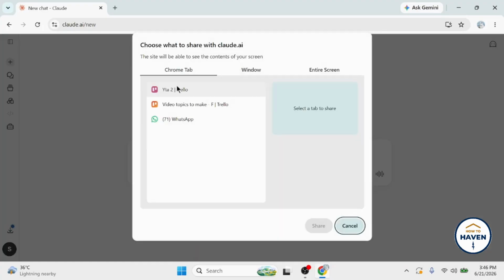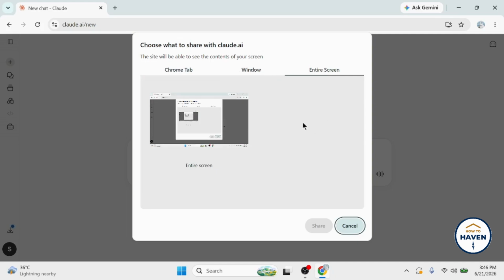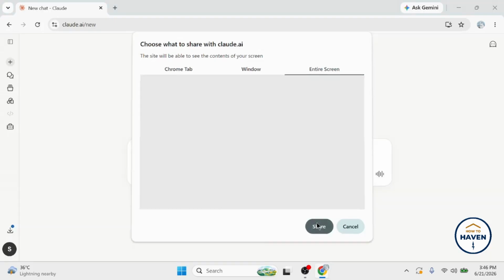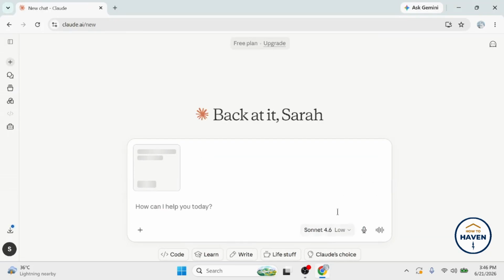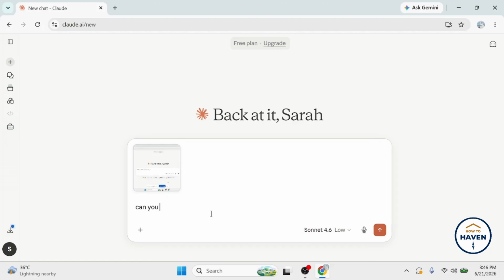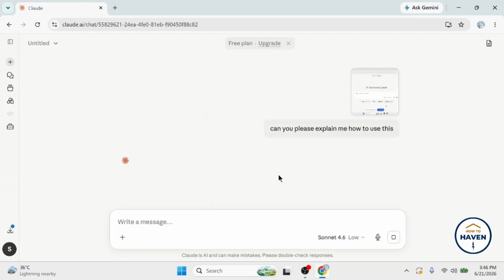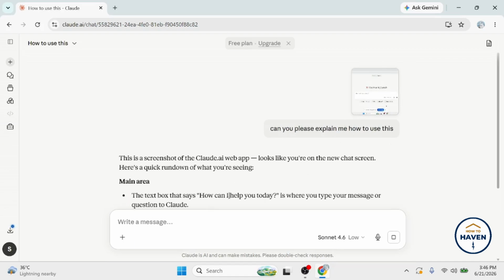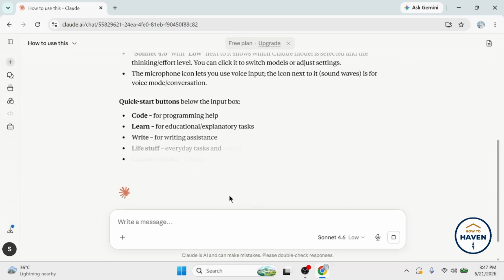how to share your screen with Claude on desktop 2026 | EASY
Learn how to share your screen with Claude step by step. This tutorial shows the best way to use screen sharing or a screen-sharing workaround with Claude so you can get help while showing what’s on your screen.